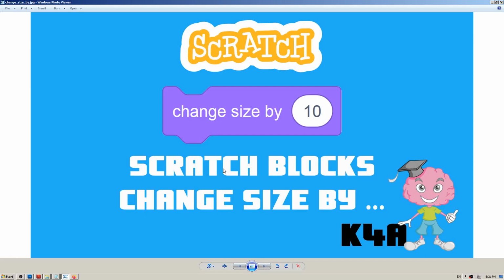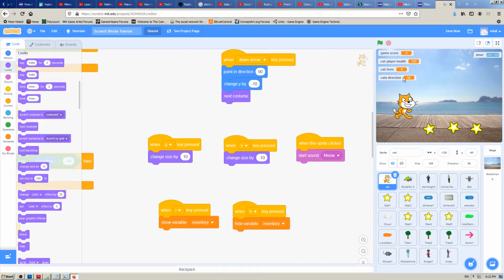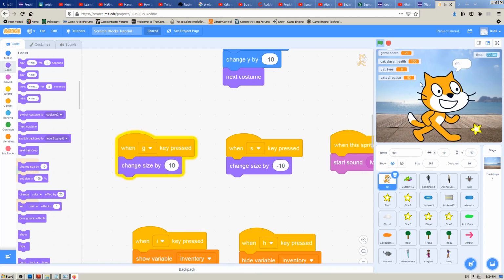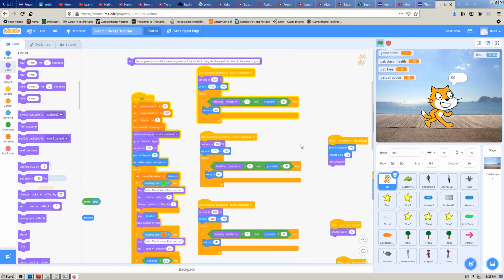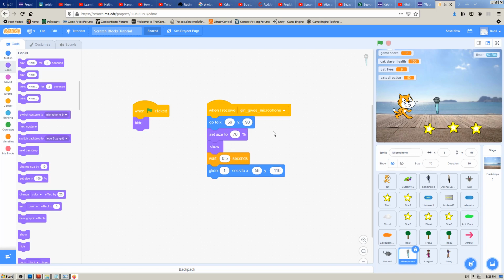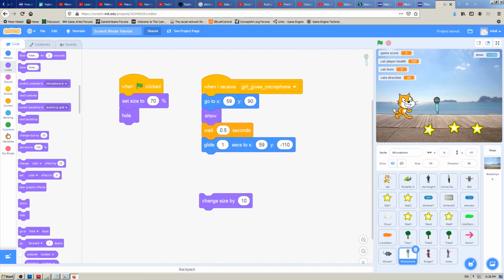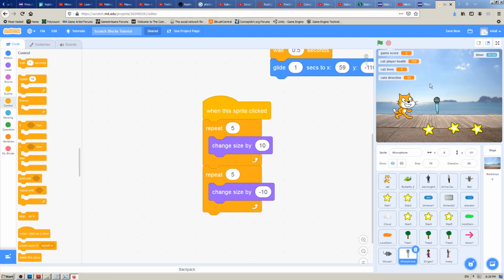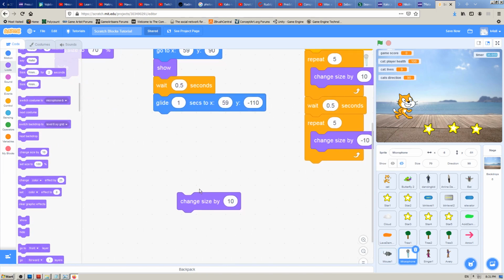Scratch blocks - change size by ...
In this video we are going to learn how to use "change size by ..." Scratch block.
This block is one of the Looks blocks, and it can make your Sprite bigger or smaller if needed.
We have actually used it before for some testing and showing how other Scratch blocks work, but this time we are going to use it in our game for real.
With it we are going to make microphone Sprite grow bigger for a few seconds, then smaller back to normal.
That way we will emphasize it's importance when later in the game cats gives the microphone to the dancing kid.